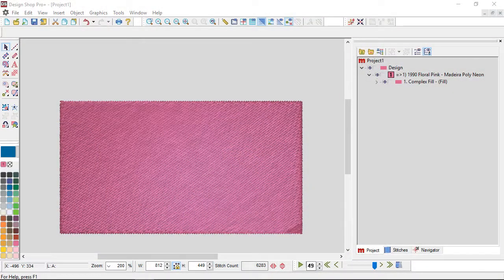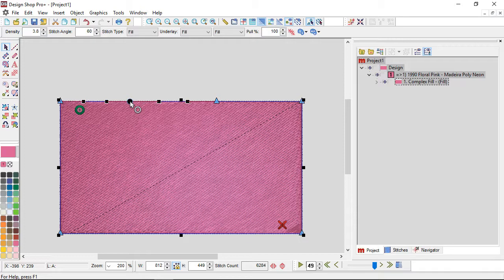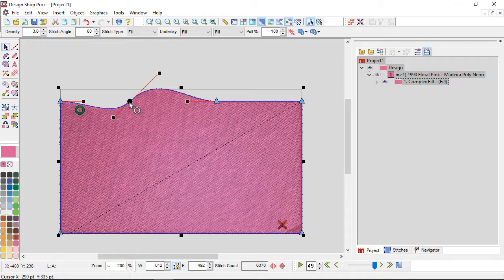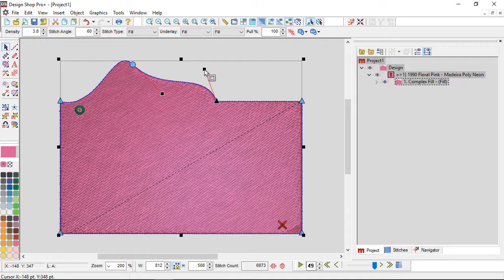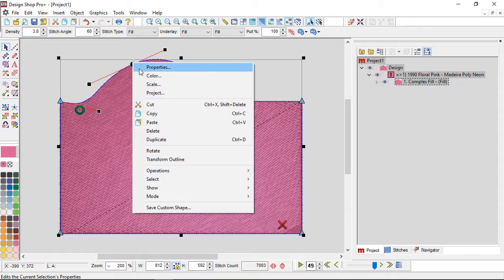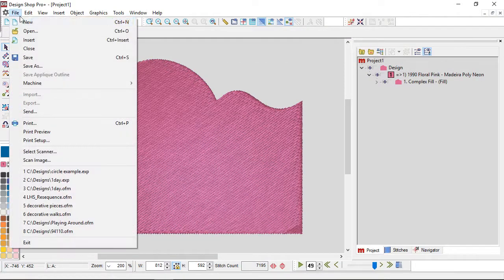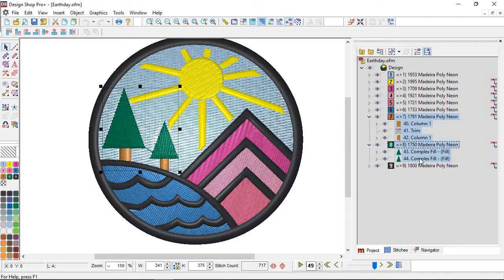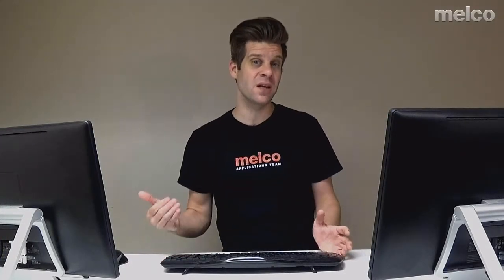DesignShop V10 ~ Wireframe Editing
Change the shape of your embroidery elements with wireframe editing.